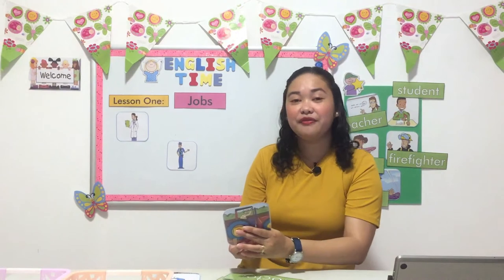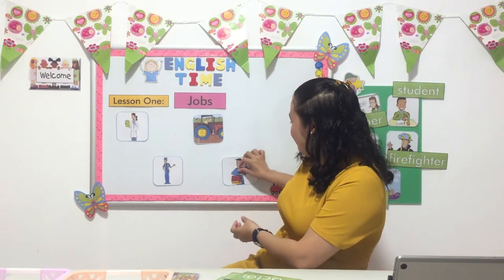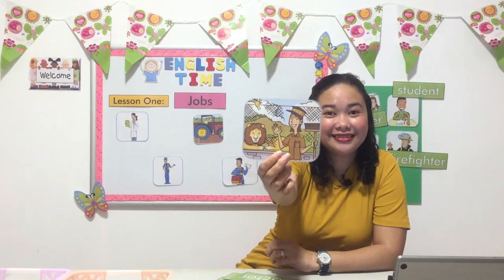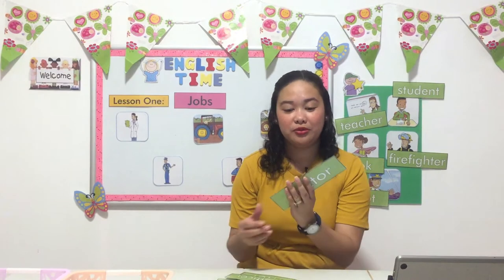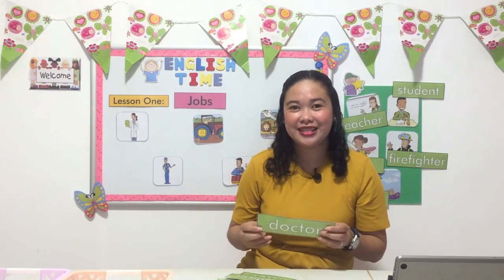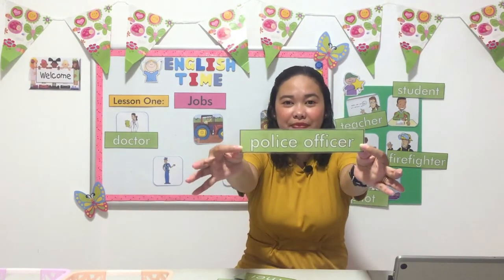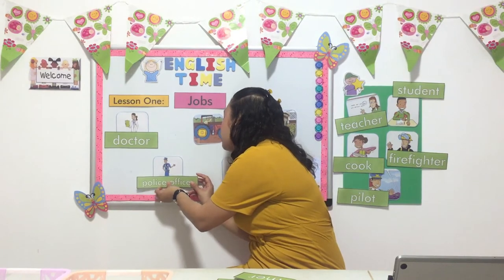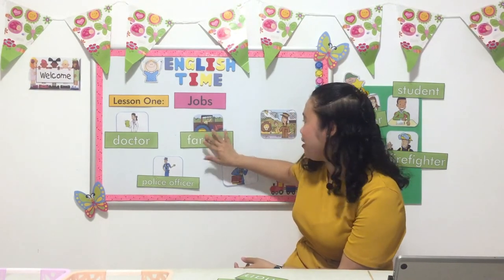Grade 1 English May 04 Unit 4 Lesson One Part 2 Job Words